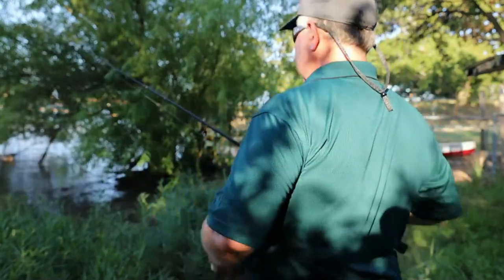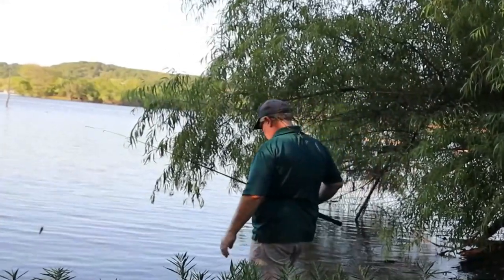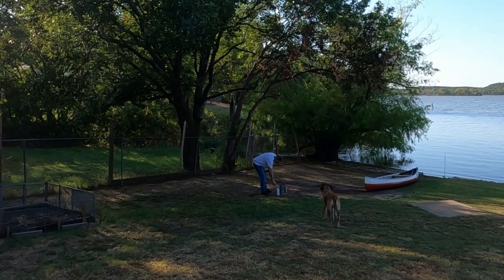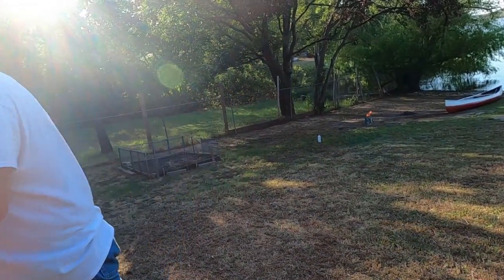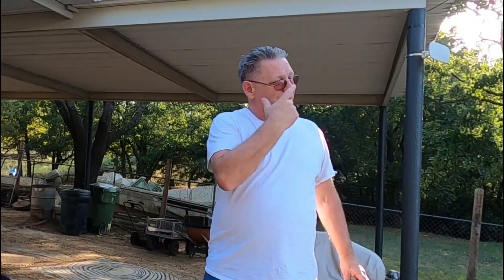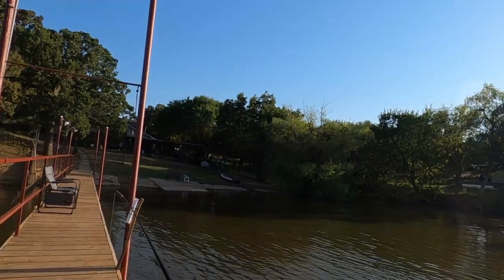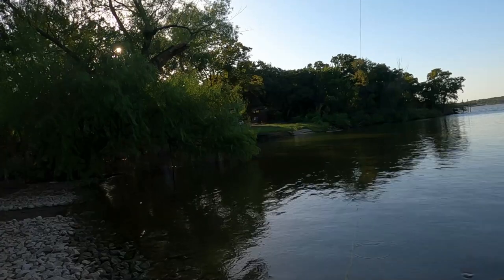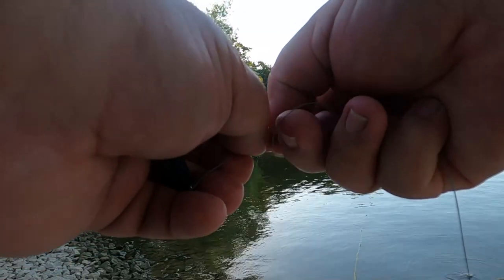LAKE AMON G. CARTER | BOWIE TEXAS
Lake Amon G. Carter in Bowie Texas.  Join us and our family as we enjoy a afternoon of dock fishing, grilling and fellowship.  Enjoy a day of Texas lake life and experience country lake life.  Also see an alligator gar attacking a jig.
Be sure to watch for some tips on charcoal grilling and how to avoid lighter fluid taste on your meats.
What is a chimney starter and why use one?  Watch and find out.